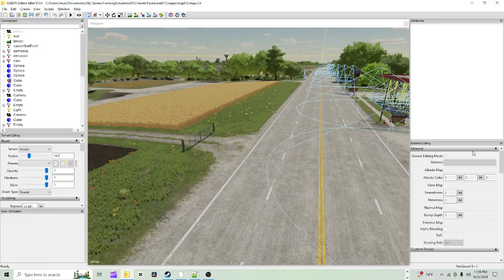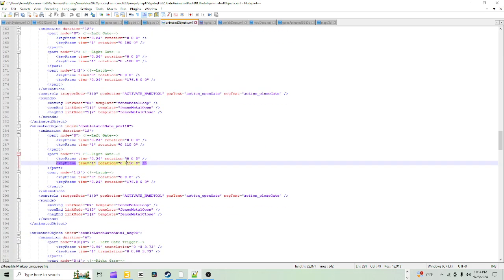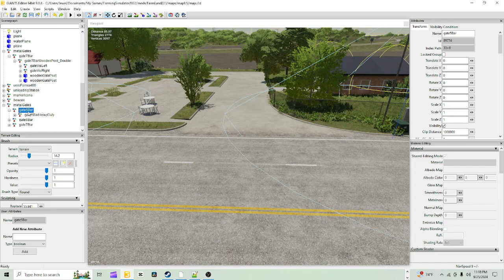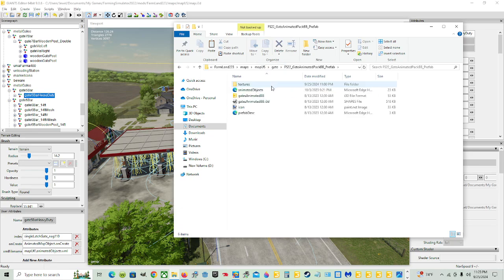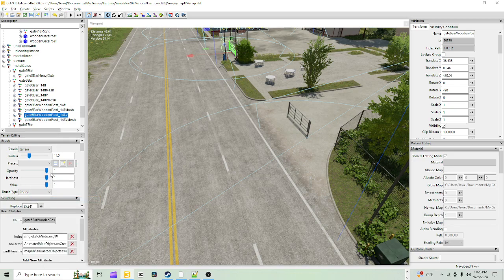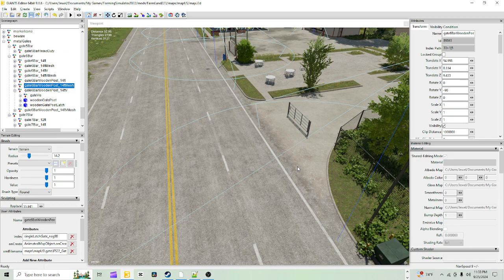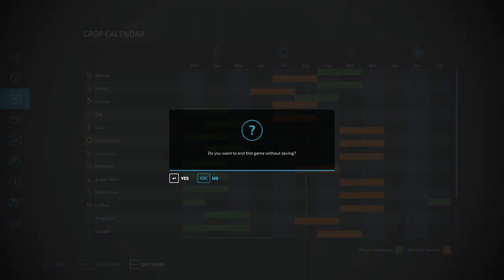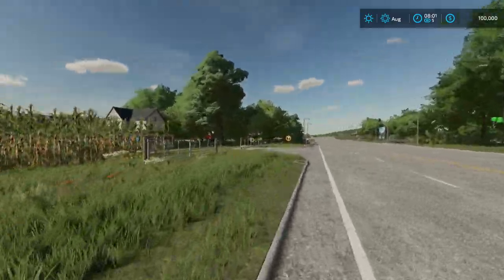Giants Editor Tutorial | How To Fix Animated Objects Double Gate, When One Opens And The Other Won't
On this episode, I show a commenter how to fix their double gate.